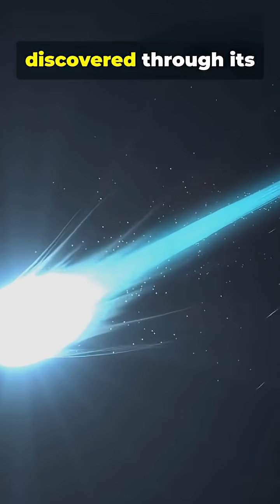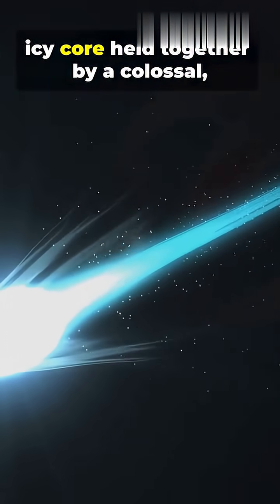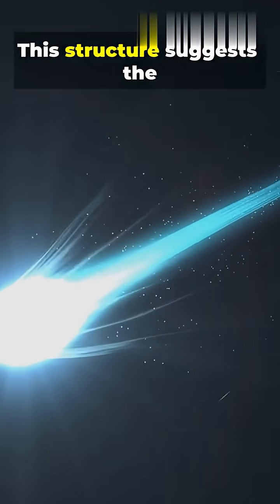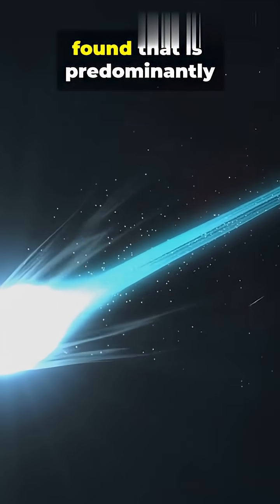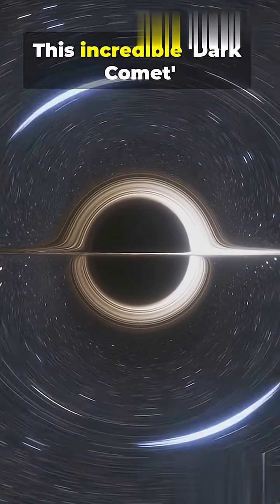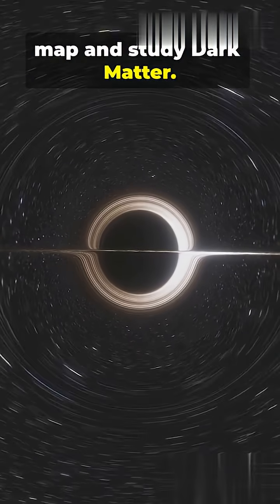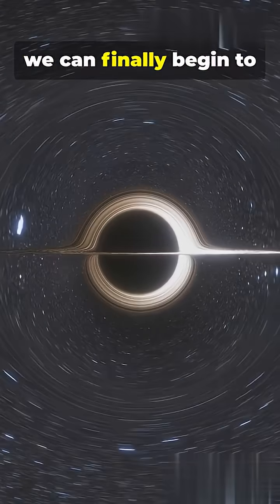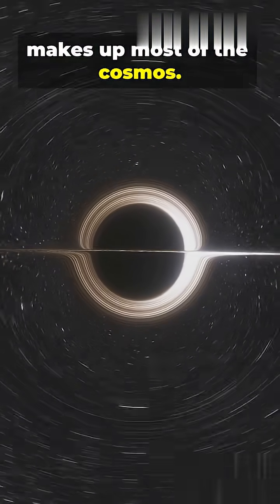🌌 The Cosmic Fingerprint of a Dark Matter Comet 🪐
Astronomers may have spotted the first hint of a comet made of dark matter — an invisible, mysterious substance that makes up most of the universe! 🕳️✨

Unlike regular comets of ice and rock, this one leaves no visible tail, only a gravitational signature — a “fingerprint” revealing its presence as it passes through space. 🌠

If confirmed, it could be the first direct evidence of dark matter interacting with our universe in real time. 💫

The universe hides its secrets… but sometimes, it leaves a trace. 🔭